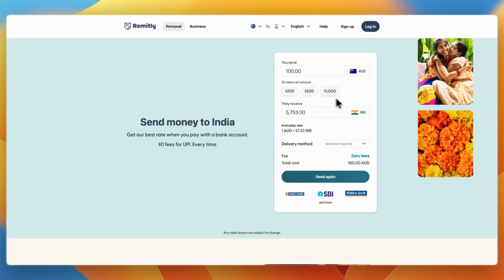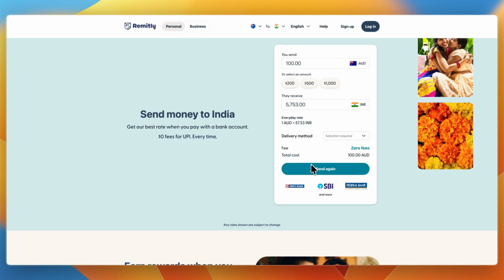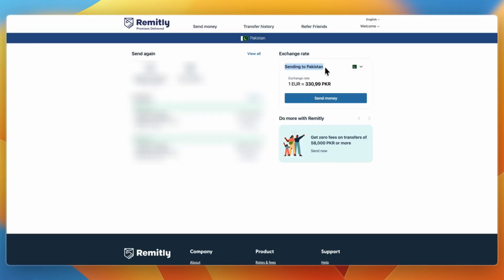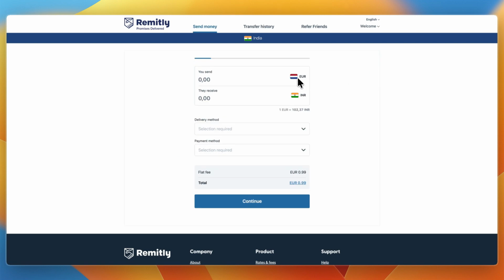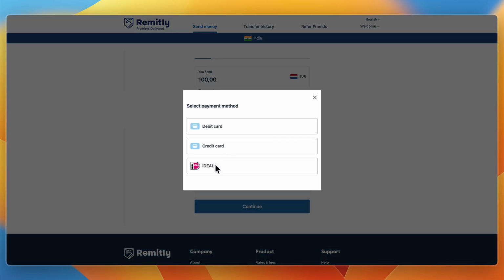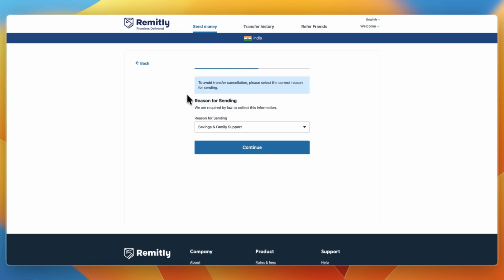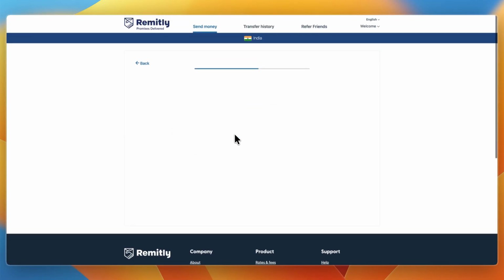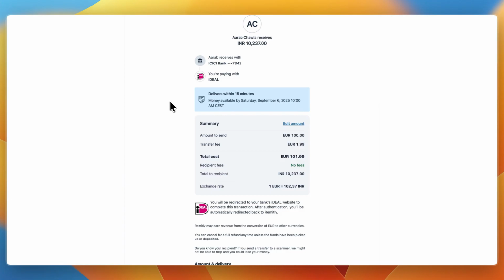How To Transfer Money From Australia To India - Step By Step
In this video, I’ll show you how to transfer money from Australia to India.

Sending money internationally doesn’t have to be complicated. In this step-by-step tutorial, I’ll guide you through the process of setting up your Remitly account, entering the recipient’s details, choosing delivery options, and completing a secure transfer from Australia to India. By the end of this video, you’ll know exactly how to use Remitly to send money quickly and safely.